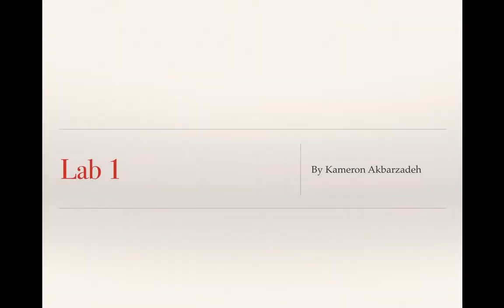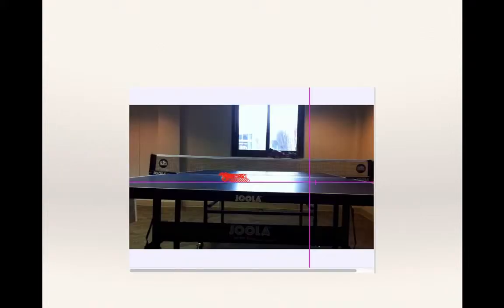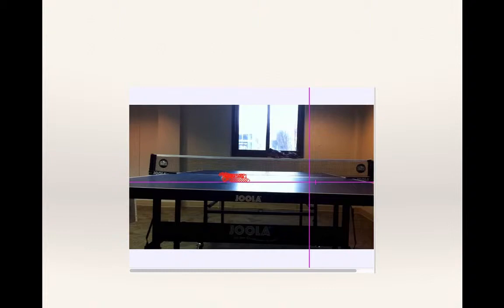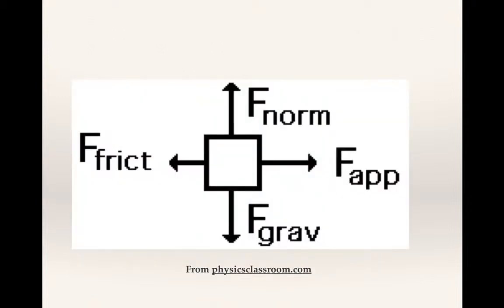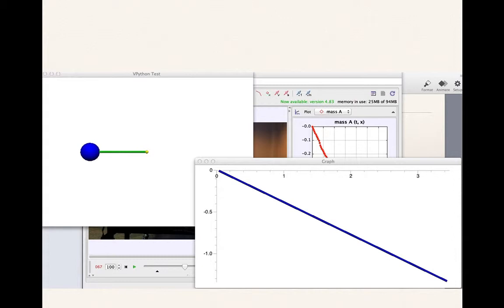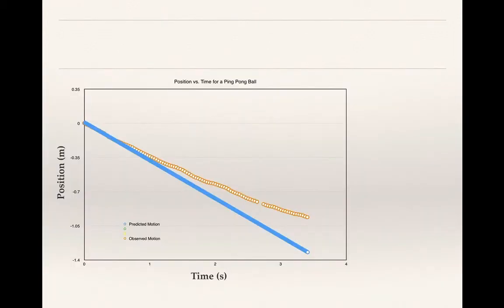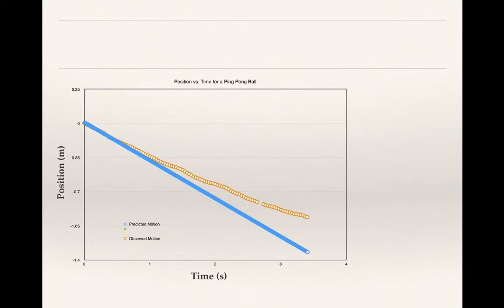PHYS 2211 Lab 1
Lab 1 by Kameron Akbarzadeh